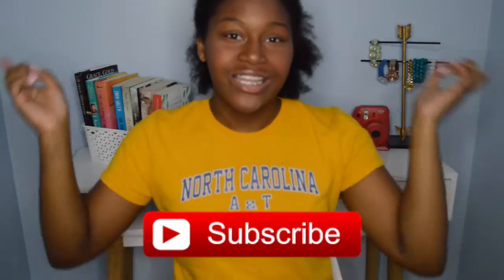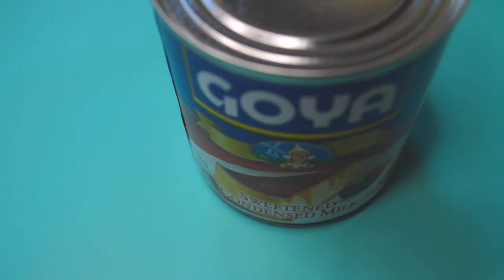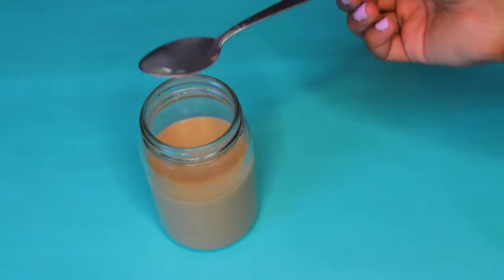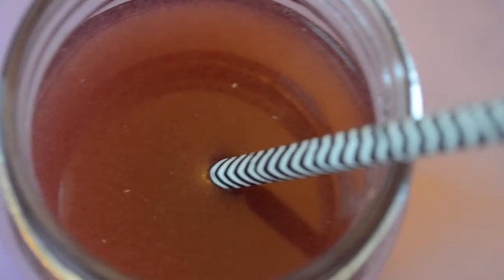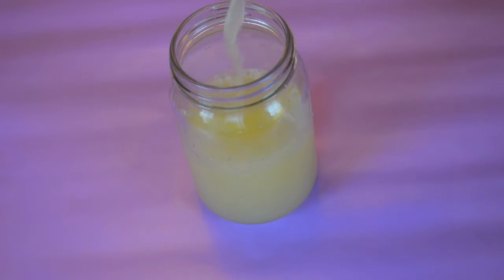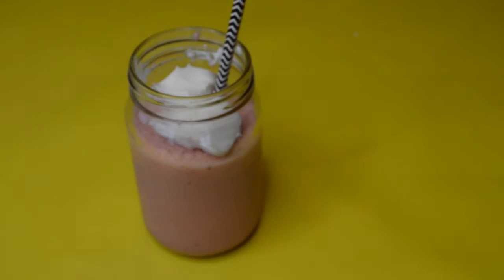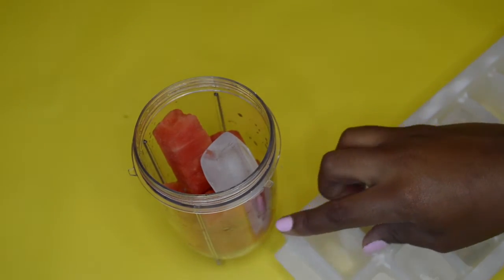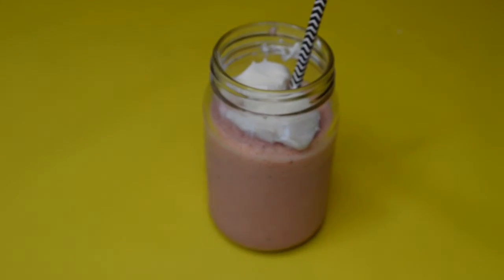DIY Yummy Spring Drinks!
Hello! So today I am showing you some super yummy spring drinks!

Editor: Final cut pro x
Camera: Nikon D2300 & Olympus Tough TG-870
Thumbnail Editor: Picmonkey & Pixlr